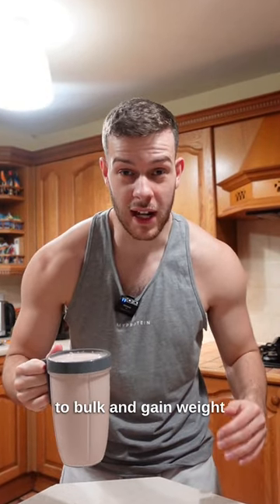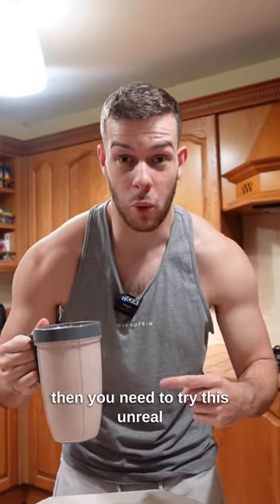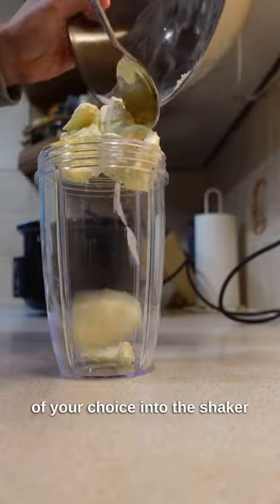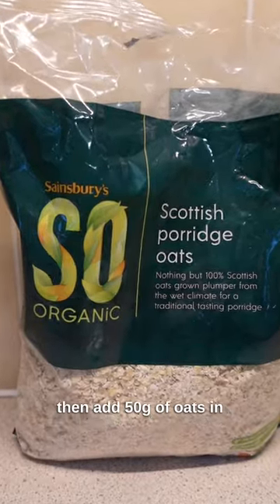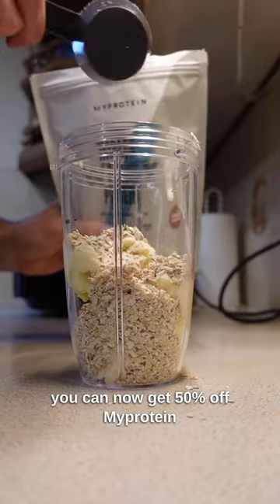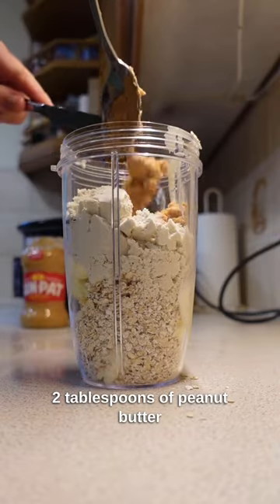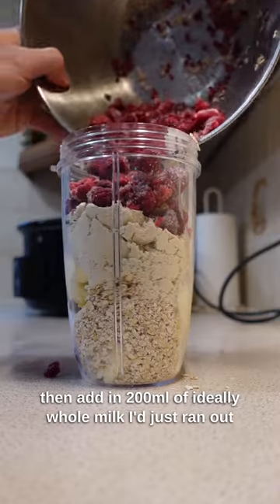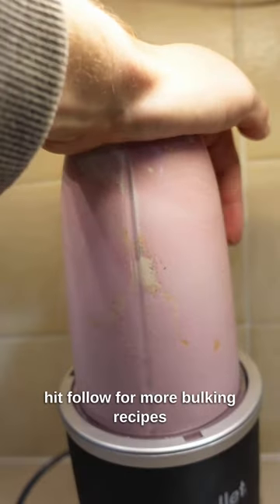1000 CALORIE BULKING SHAKE FOR SKINNY GUYS 💪🏻 (65G PROTEIN)